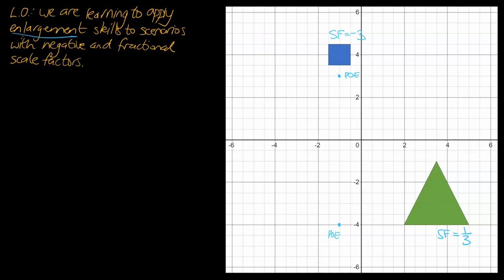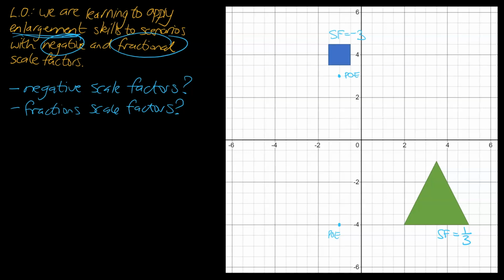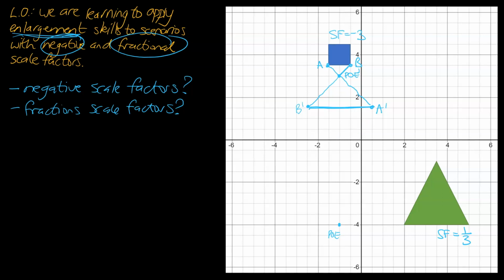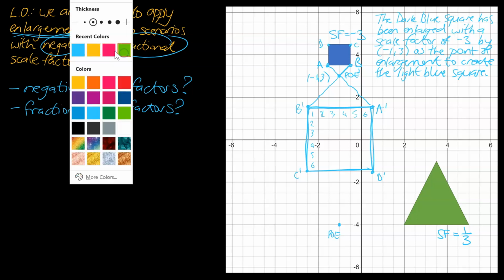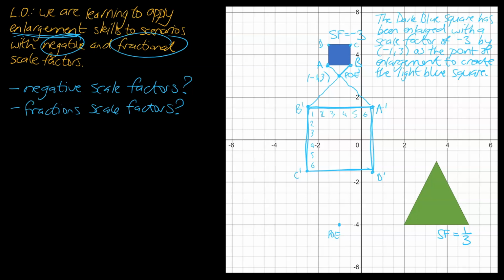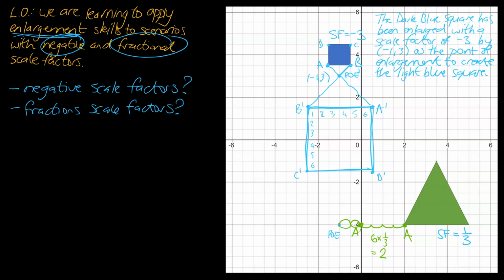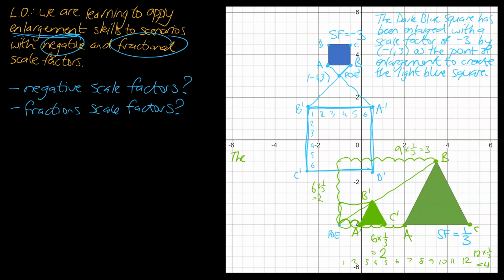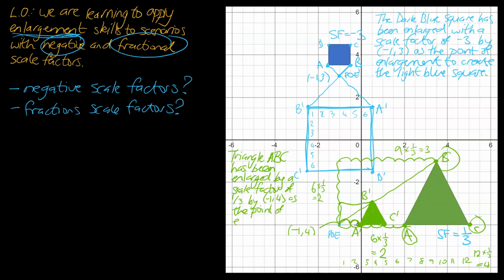14 Negative and Fraction Scale Factors for Enlargement